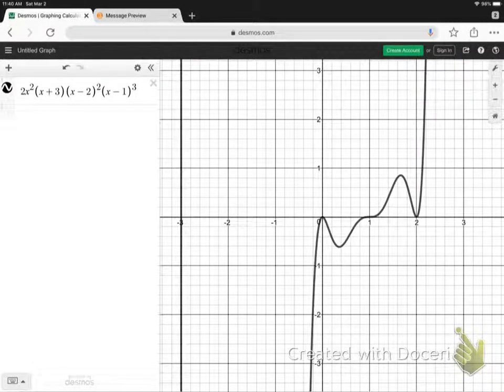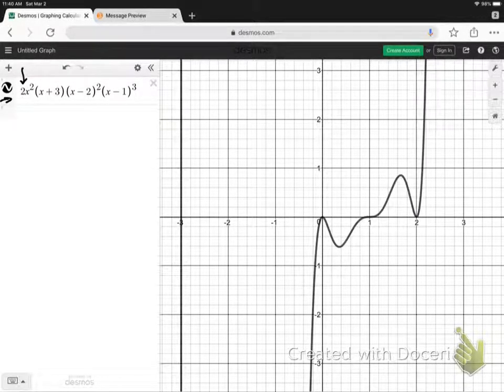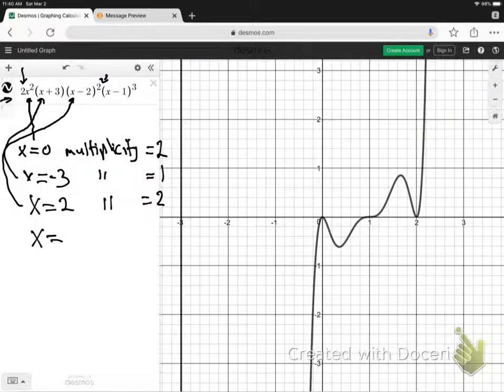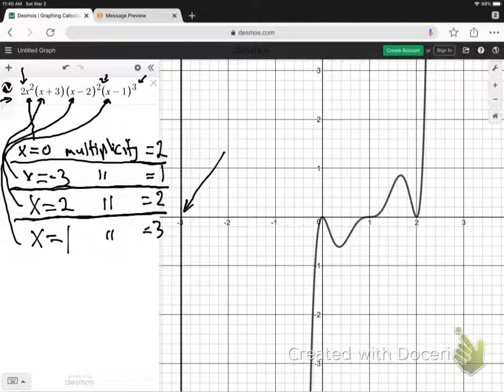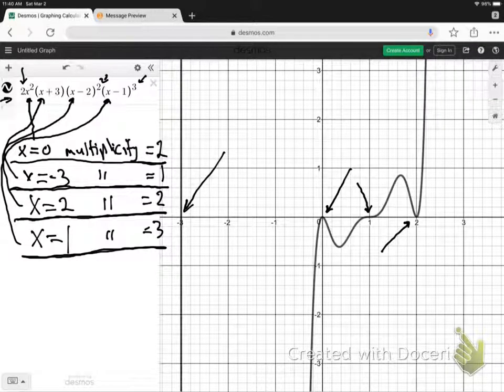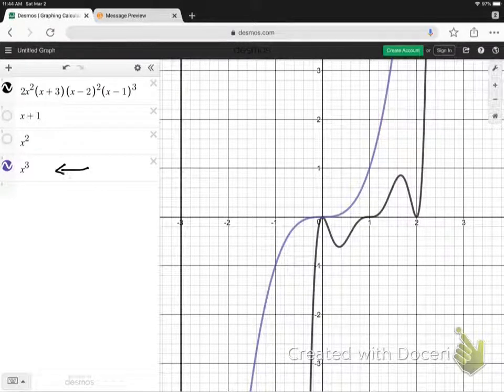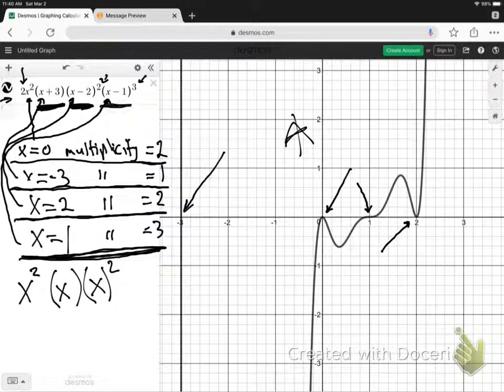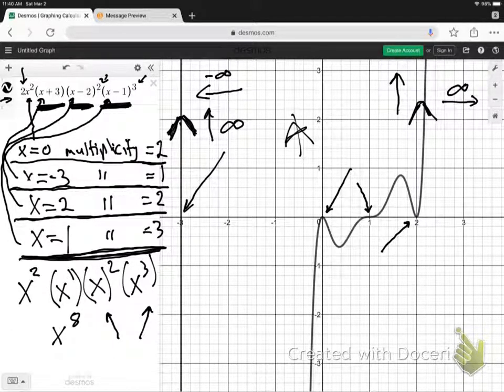Zeros and multiplicity